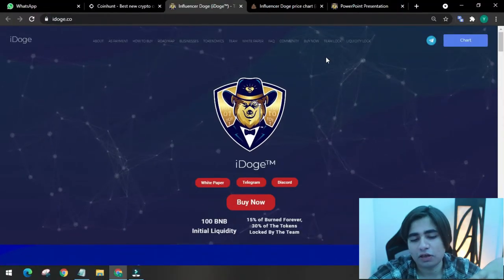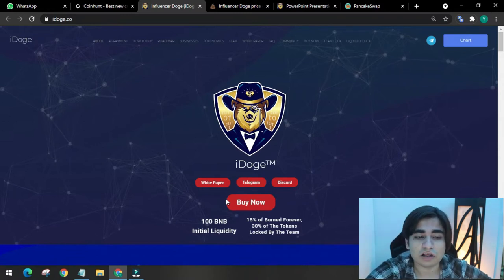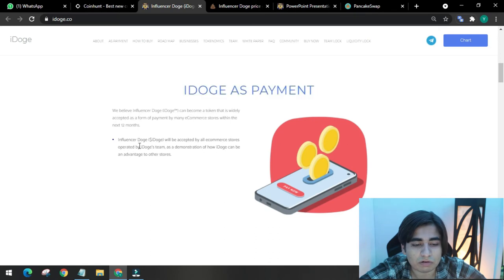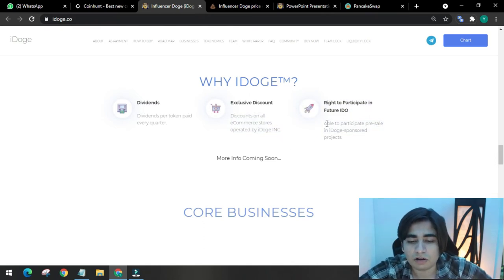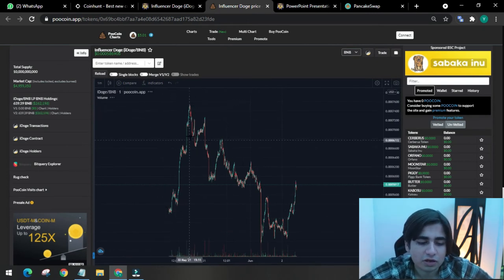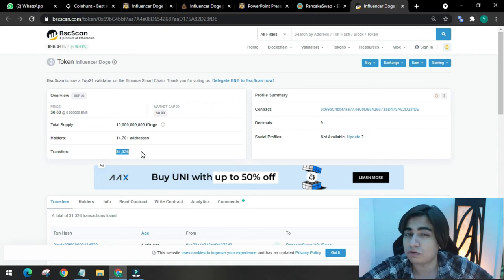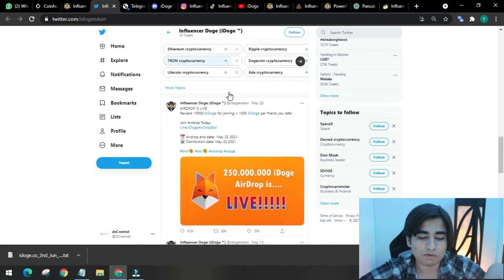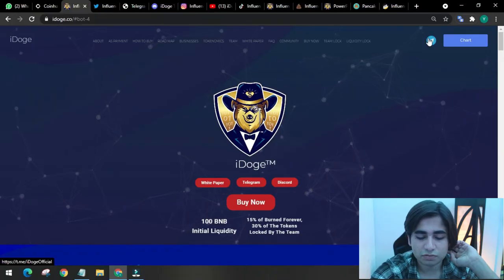Influencer DOGE $IDOGE - 100 BNB INITIAL LIQUIDITY - 100x GEM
For support!!
BUSD wallet address : 0x4AfffA1cEa7E54de4e5C00b780872efAC4A9E16b

We introduce you to HIDDEN GEMS ALTCOINS having 100X,200X,300X and even 1000X profit potential in the CRYPTO SPACE, so Subscribe to Decremist to stay Updated on Cryptocurrency projects and never miss an investment opportunity.
Decremist Services : Decremist offer a vast variety of services related to Cryptocurrency/ICO/IEO/DEFI/DEX  and more. Our services range from Social Media Services to Whitepaper Services.